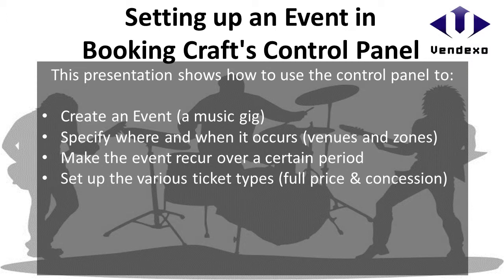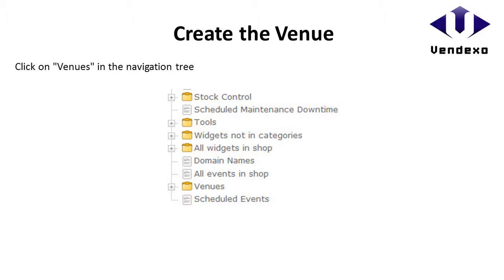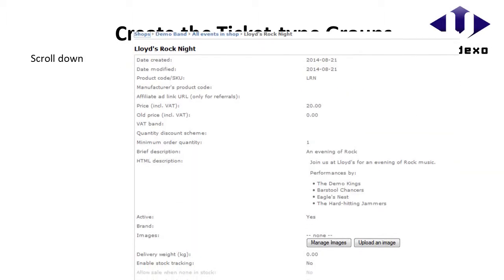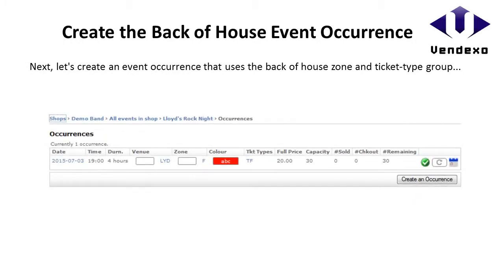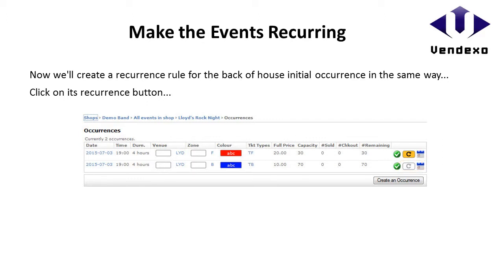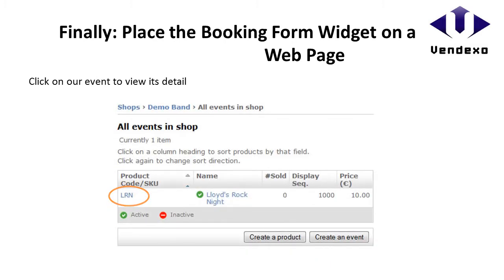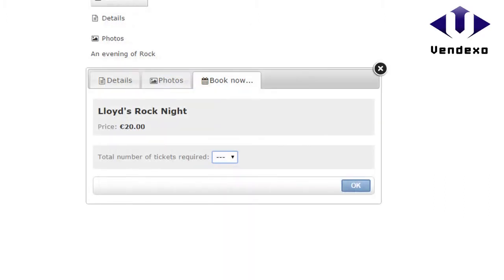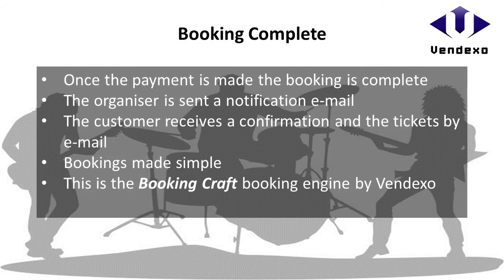Setting up an Event in Booking Craft's Control Panel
This video about the Booking Craft event booking engine and ticketing system by Vendexo shows how the control panel can be used to create an event, make it recurring, define the associated ticket types and prices, specify how payments are to be made by attendees, and how to place a booking widget onto a web page. It also shows how an end-user would see the event information on a web page containg the event booking widget, and steps through the process of making a booking (buying a ticket).

If you are a tour guide, operator or a tourist attraction, organiser of a music, sports or training event and you want to take online bookings with secure payments, then please take a look.